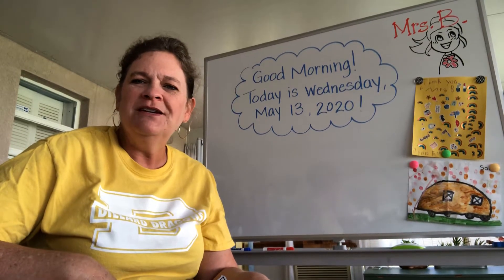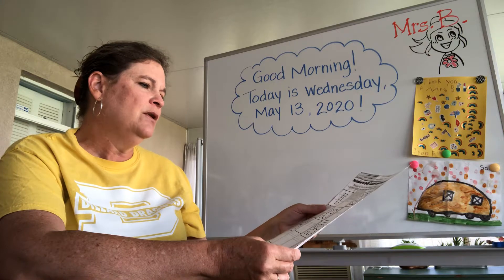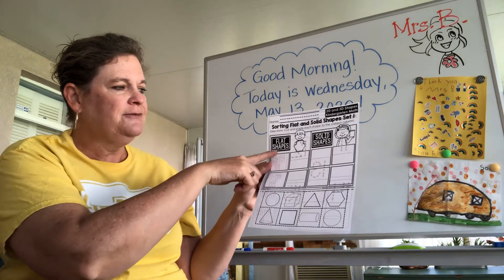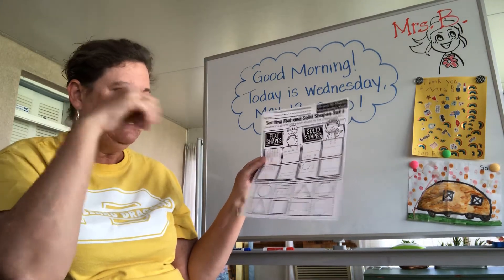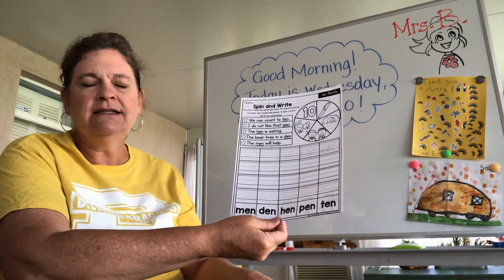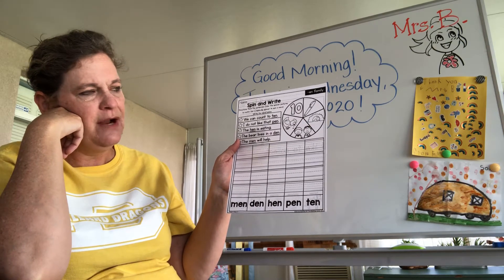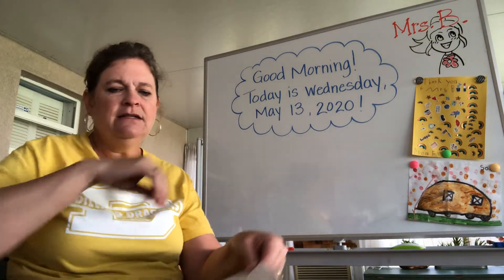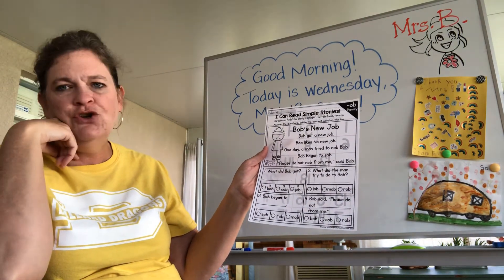Week 7 Day 3 May 13, 2020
Week 7 Day 3, 2020